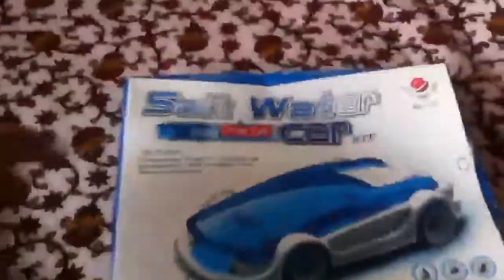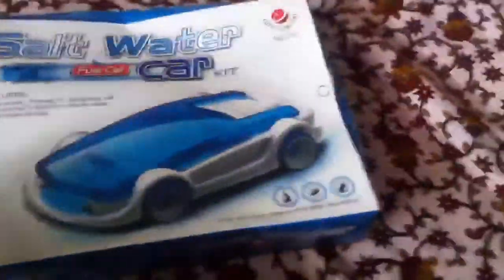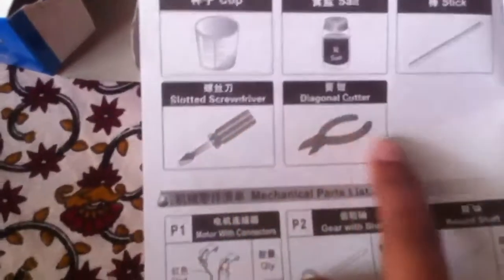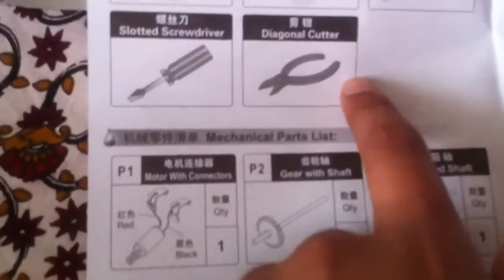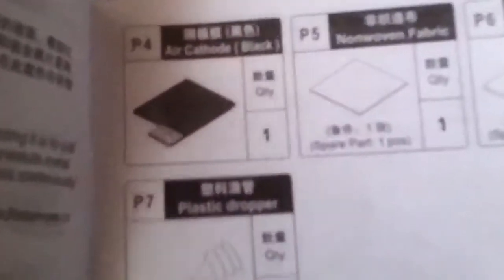DIY Salt Water powered Car Unboxing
When i get back to Qatar :)